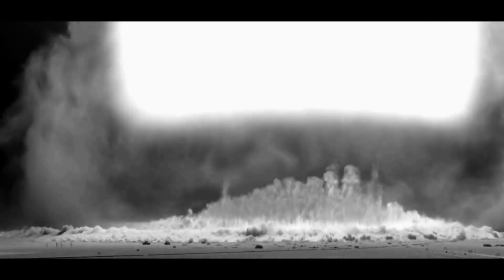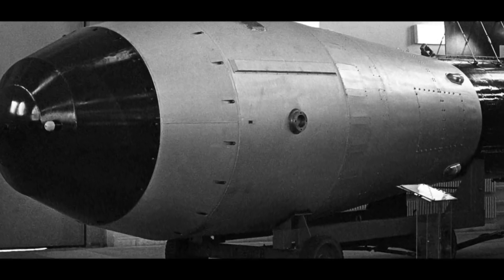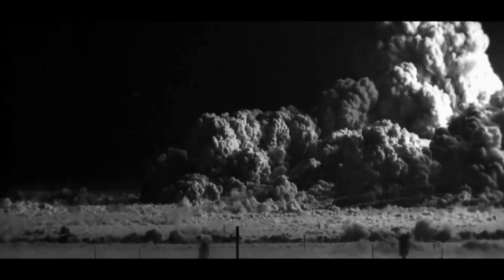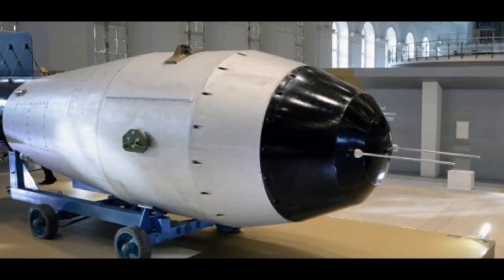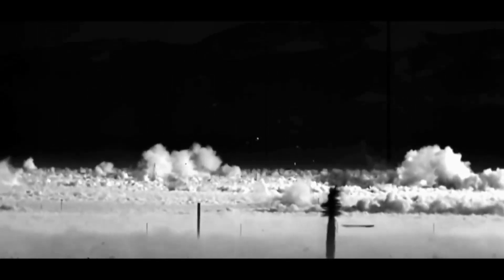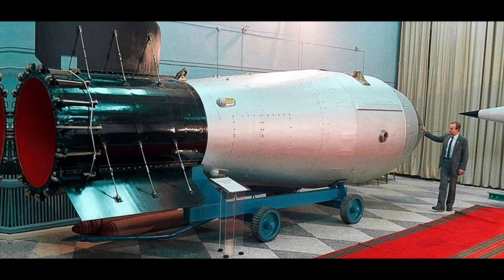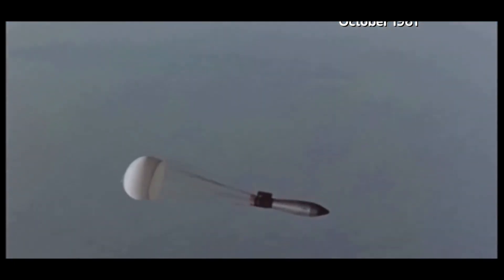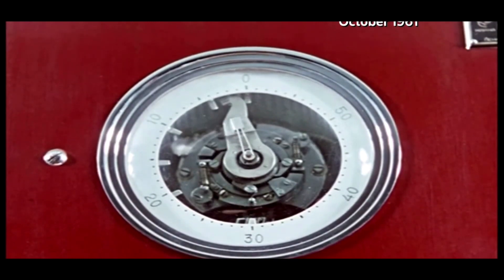World panic!! Soviet Union dangerous Tsar Bomba nuclear bombs | USSR | nuclear weapon | military 4k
The Tsar Bomba was a hydrogen bomb developed by the Soviet Union during the Cold War. It was detonated on October 30, 1961, and remains the most powerful nuclear weapon ever detonated in history. Here are some details about the Tsar Bomba:

Yield: The Tsar Bomba had an estimated yield of 50 megatons of TNT. To put this in perspective, the Hiroshima atomic bomb had a yield of approximately 15 kilotons.

Design: The Tsar Bomba was a three-stage thermonuclear device. It consisted of a fission primary stage, a fusion secondary stage, and a third stage made of U-238, which was used to increase the yield of the weapon.

Delivery system: The Tsar Bomba was designed to be delivered by the Tupolev Tu-95 strategic bomber. The bomber had to be heavily modified to carry the weapon, which weighed approximately 27 metric tons.

Detonation: The Tsar Bomba was detonated at a height of 4,000 meters over the Novaya Zemlya archipelago in the Arctic Ocean. The blast created a fireball that was approximately 8 kilometers in diameter and a mushroom cloud that reached an altitude of 67 kilometers.

Effects: The blast from the Tsar Bomba caused damage up to 1,000 kilometers away from the point of detonation. Buildings were destroyed, trees were knocked down, and windows were shattered as far as 900 kilometers away. The mushroom cloud from the explosion was visible up to 1,000 kilometers away.

International reaction: The detonation of the Tsar Bomba caused international concern about the arms race between the United States and the Soviet Union. The United States and other countries expressed alarm about the development of such powerful weapons and the potential for nuclear war.

The Tsar Bomba was a demonstration of the incredible destructive power of nuclear weapons and the dangers of the arms race between the United States and the Soviet Union during the Cold War.